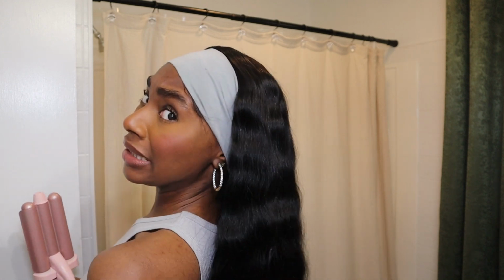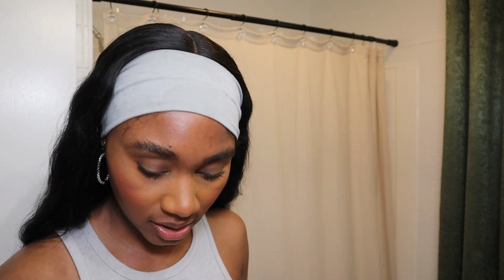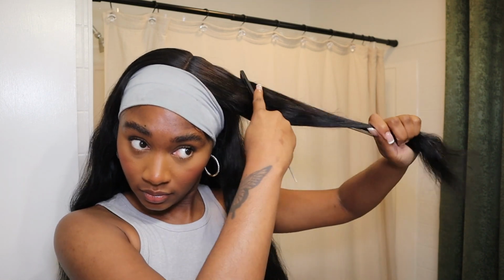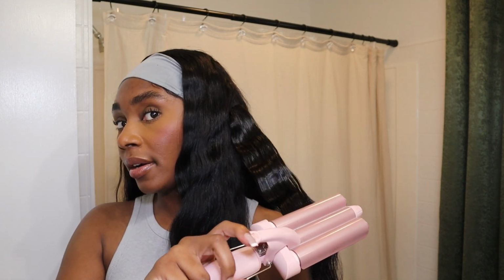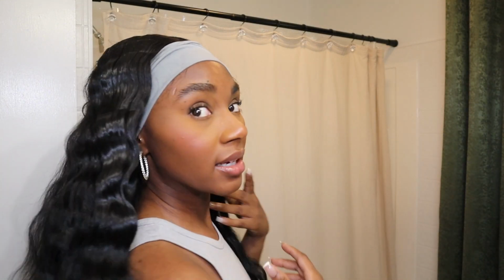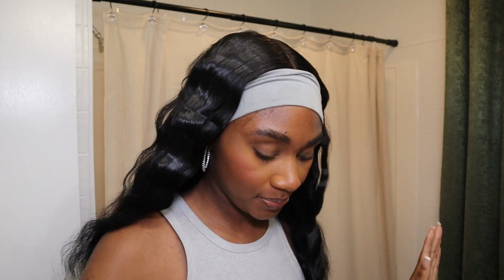How to | Crimp Hair | Easy Hack | Jet Black Hair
Free Music for Videos 👉 Music by Mr. Thibs - Take It Back